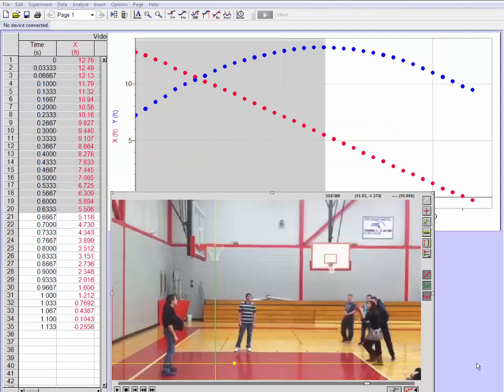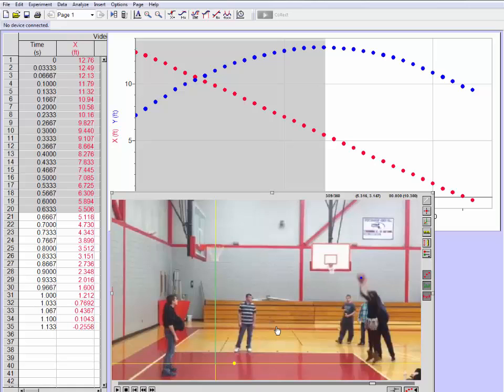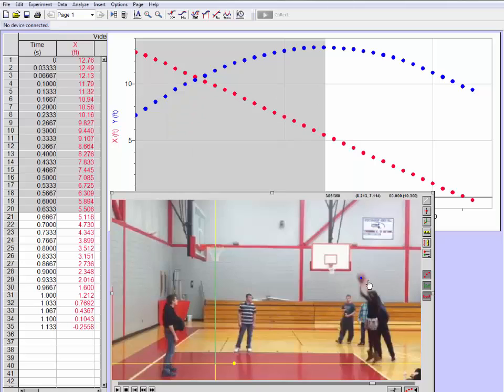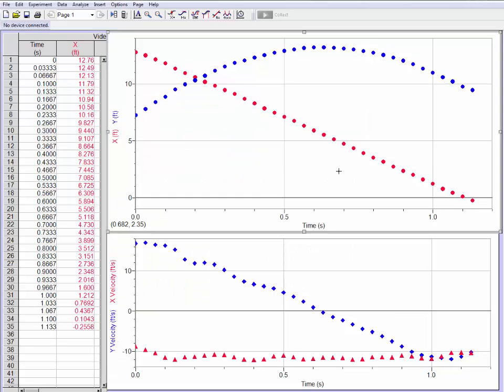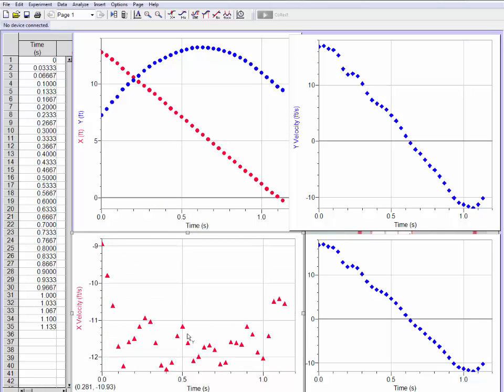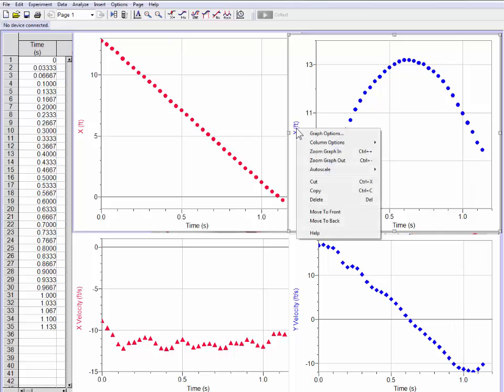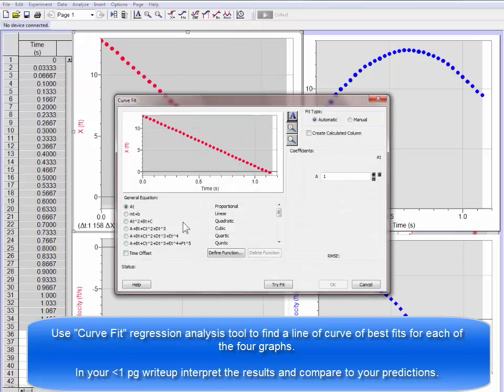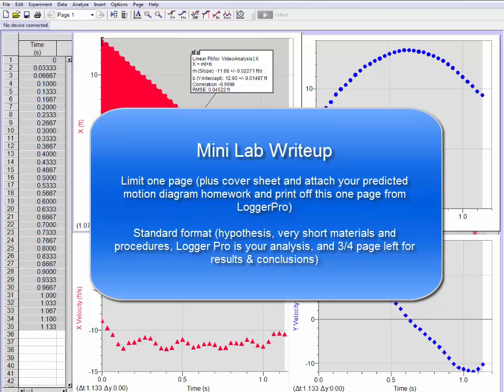2D Motion LoggerPro Summary Mini Lab